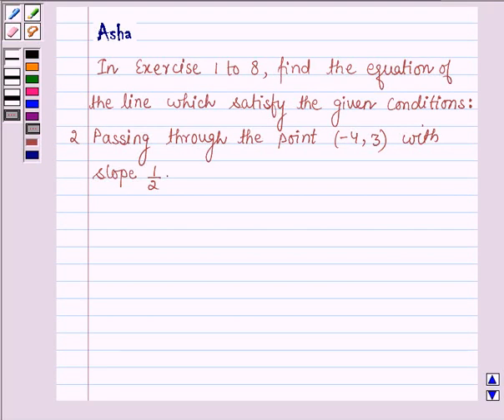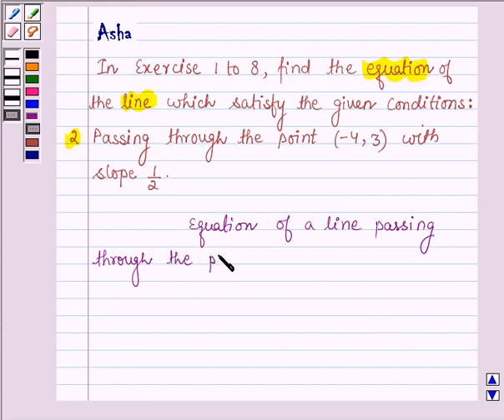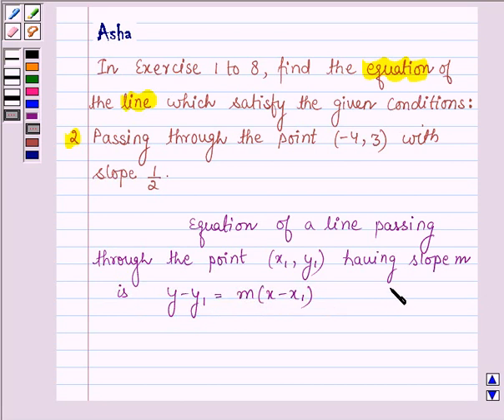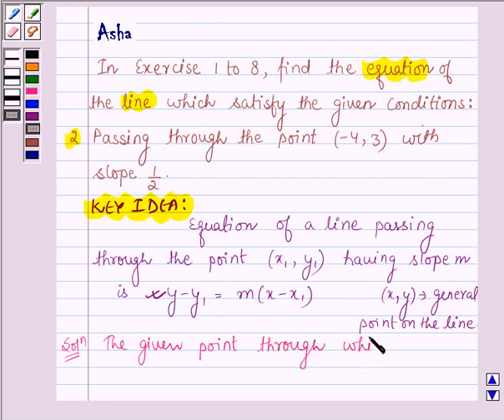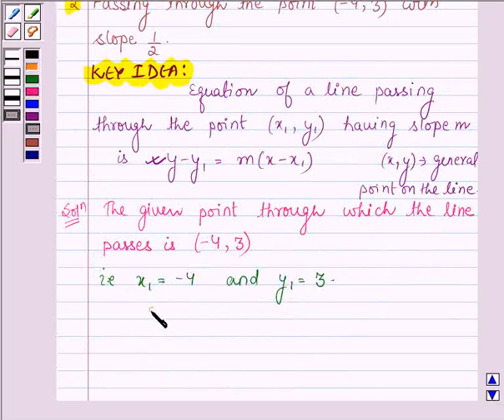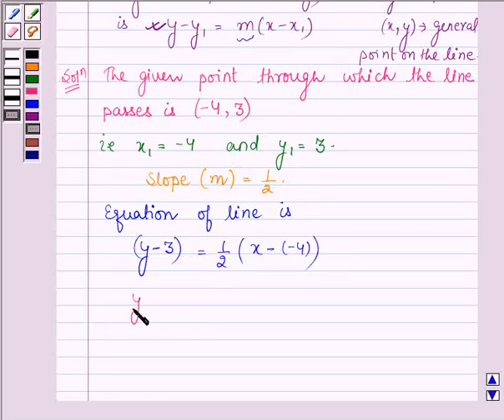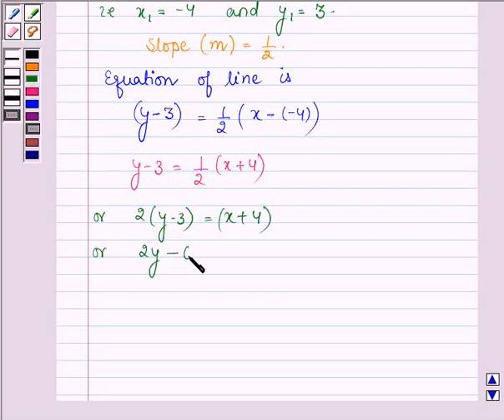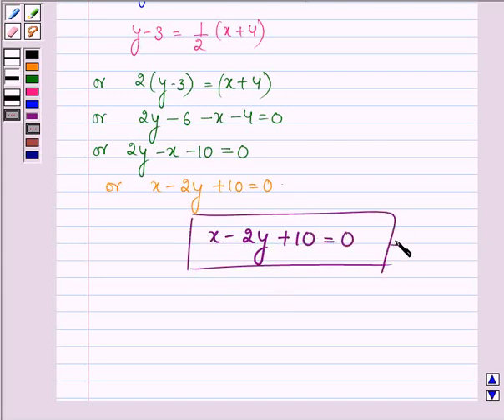Maths XI NCERT 10 10 2 2